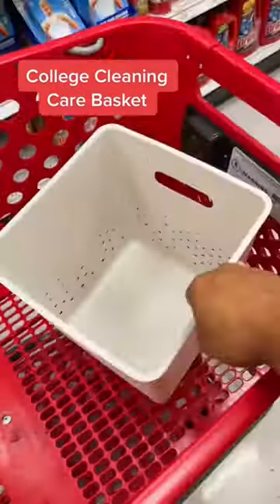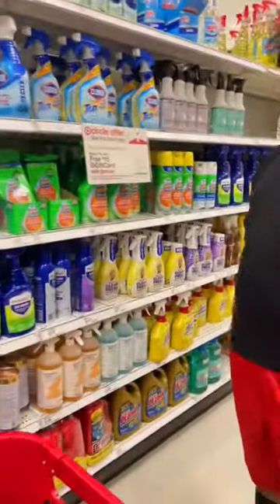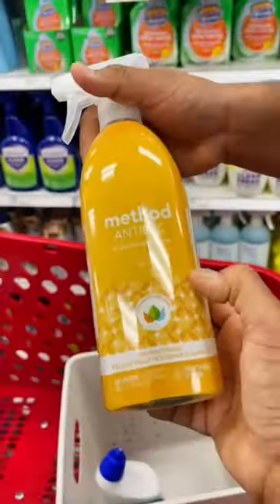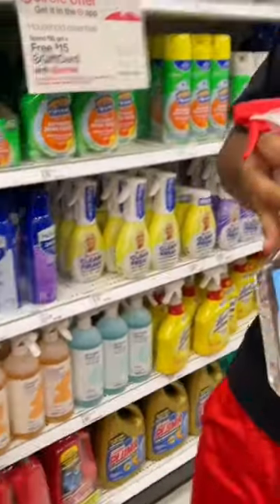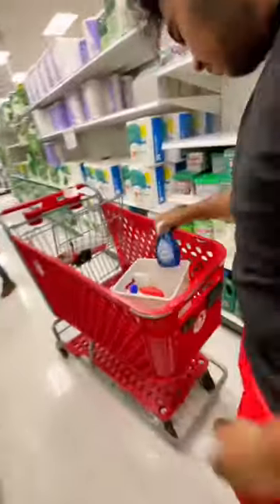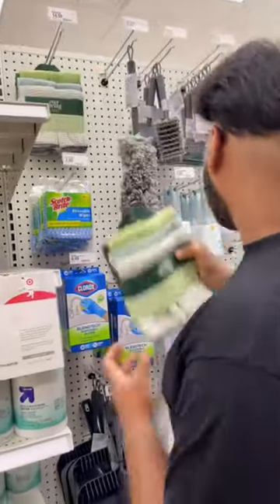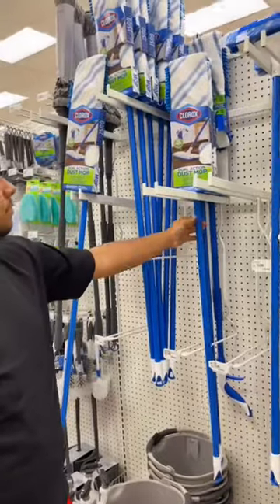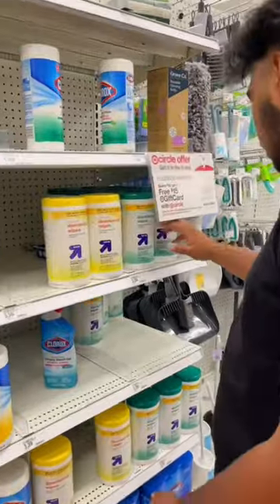Cleaning supplies for a college student